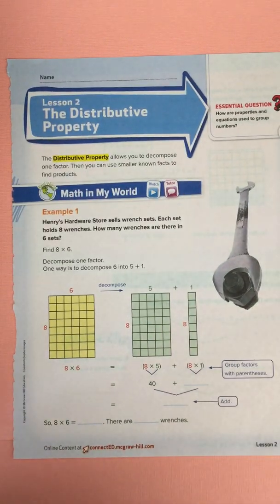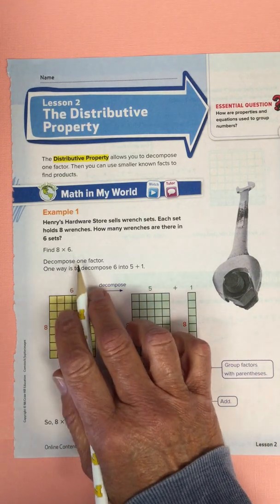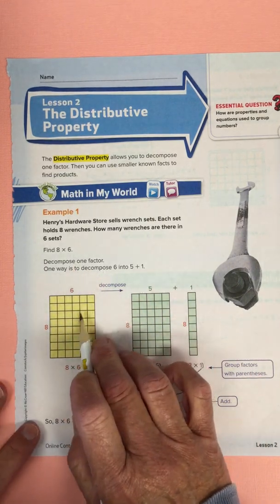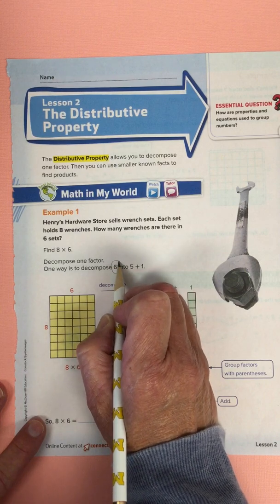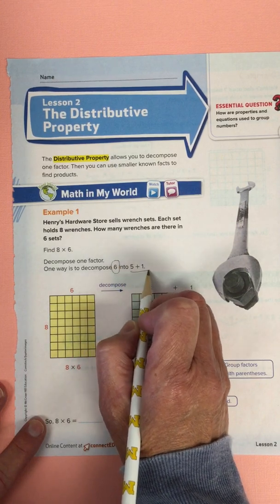Distributive Property April 6